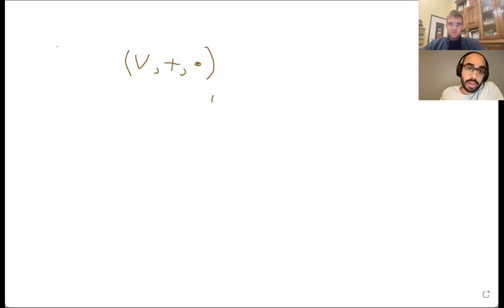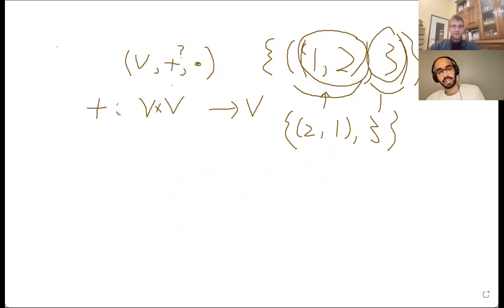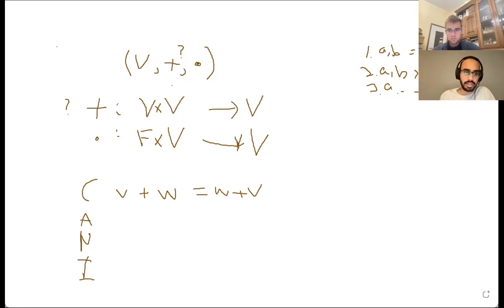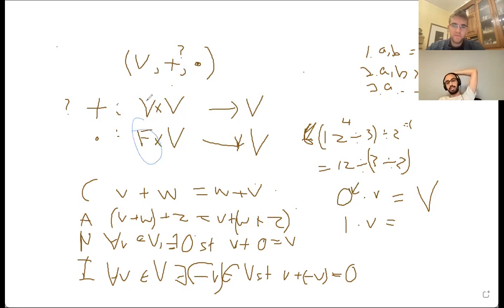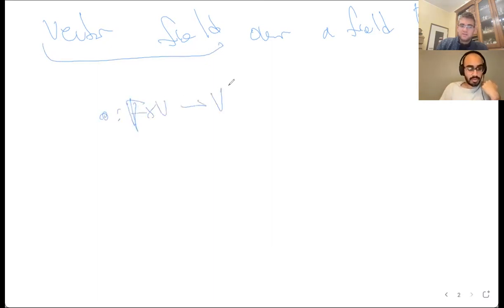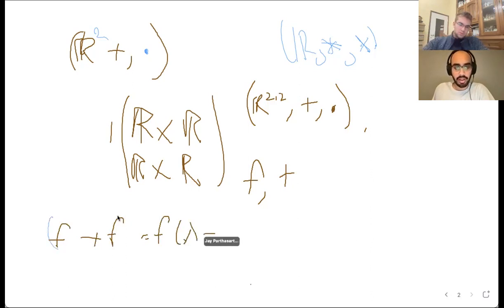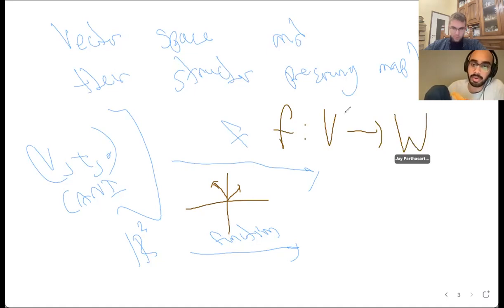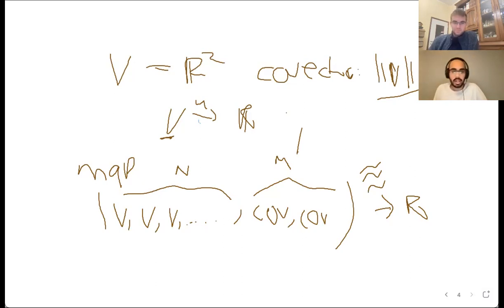Jay And Davide talking about linear algebra